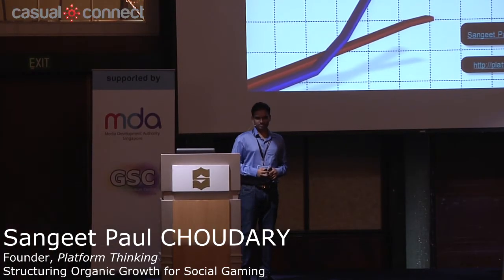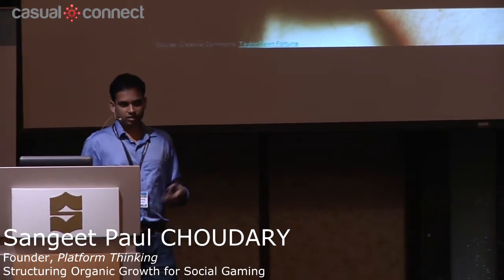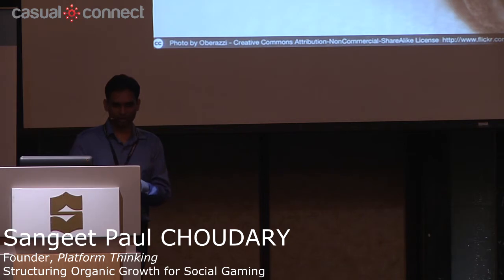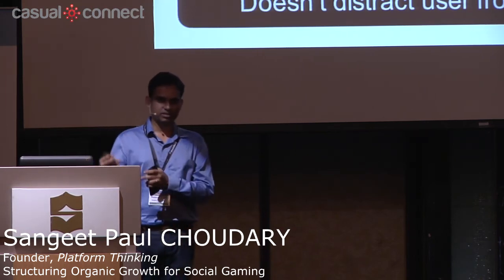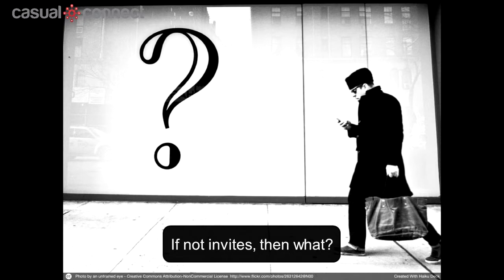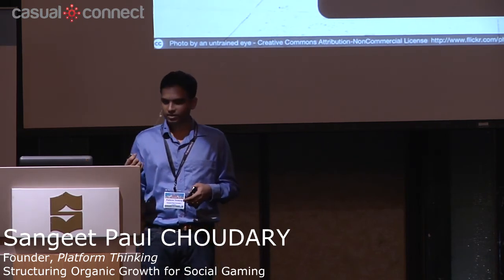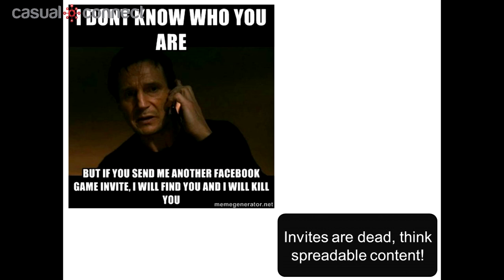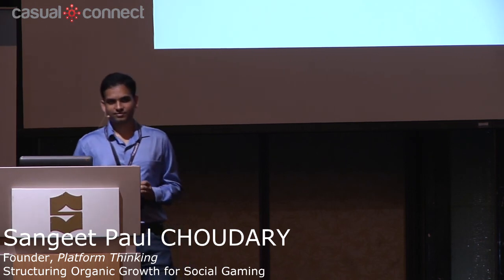Structuring Organic Growth for Social Gaming | Sangeet Paul CHOUDARY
Invites are dead. They lead to spam and are ineffective in audience acquisition. How does a social gaming product acquire users virally in an era where invites are dead? This session explores the new rules for acquiring users organically and scaling your user base. Taking successful examples from non-gaming verticals, this talk will illustrate how gaming companies can apply growth strategies that create a good user experience.